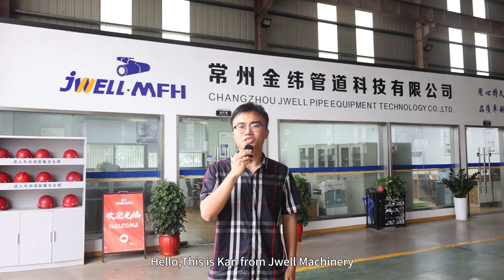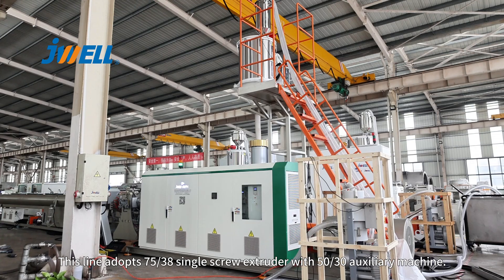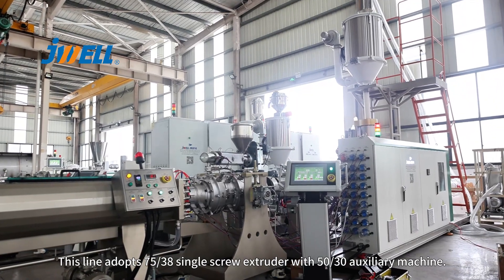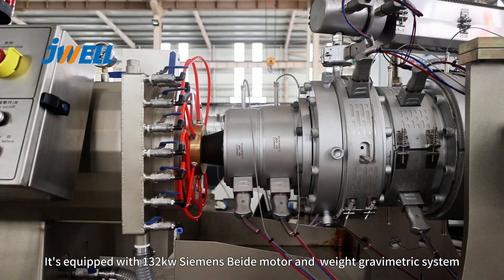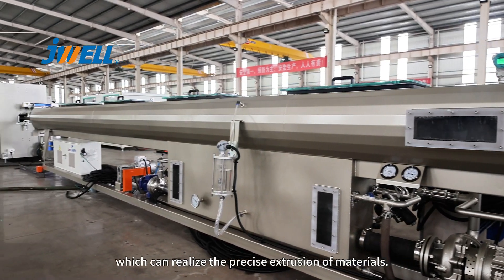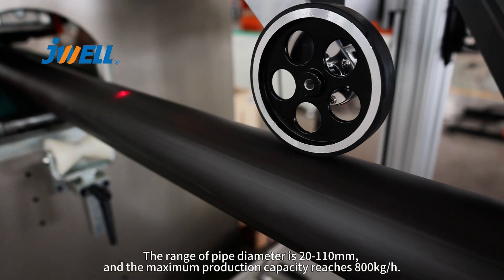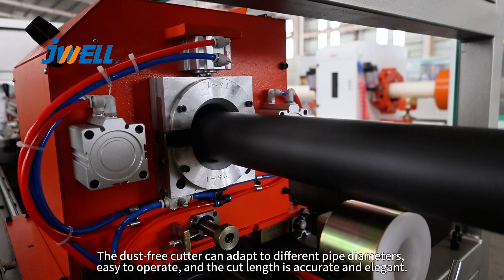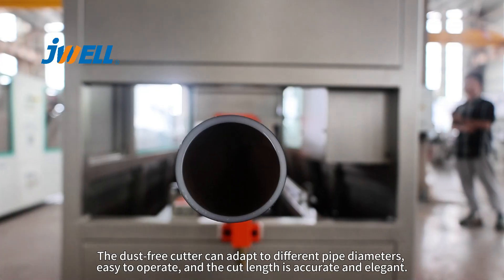PE110 Pipe Extrusion Line